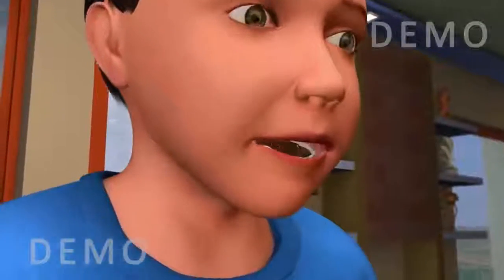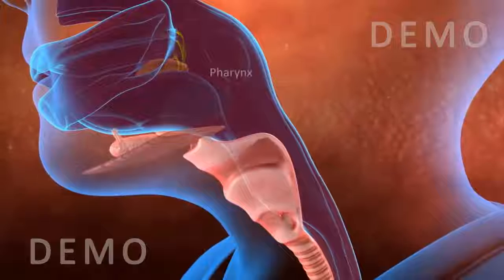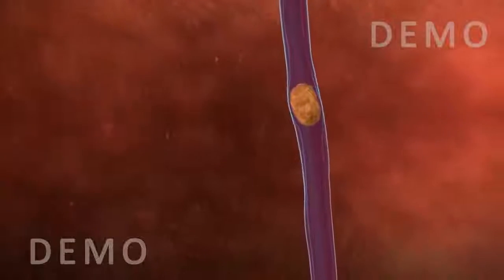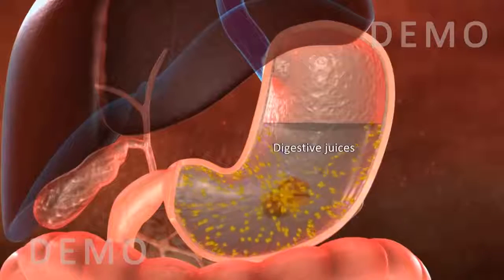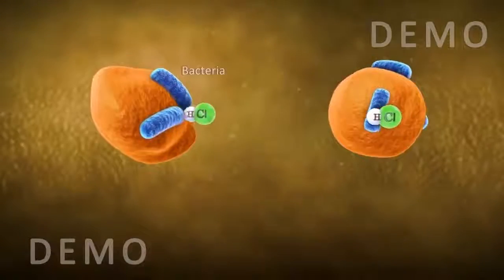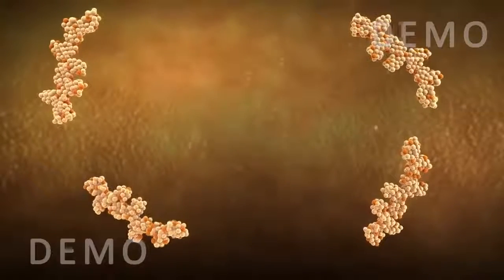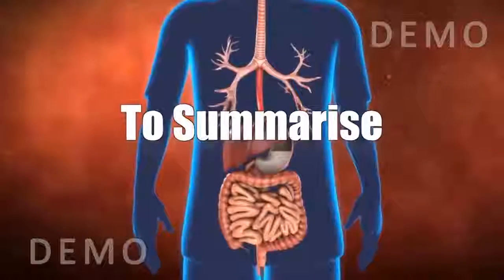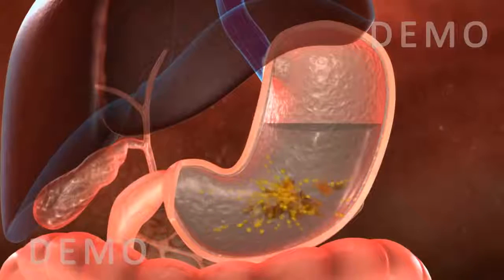How work your digestive system? আপনার শরীরে খাদ্য কীভাবে হজম হয় নিজে দেখুন ভিডিও তে।